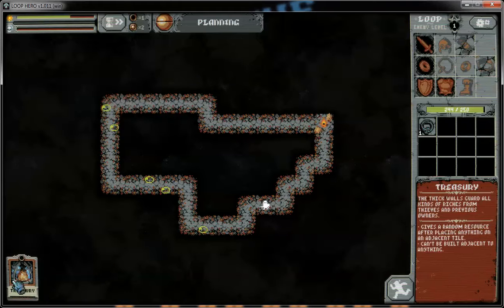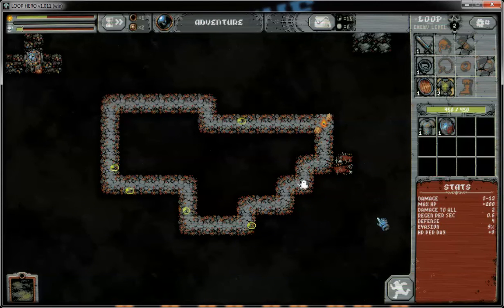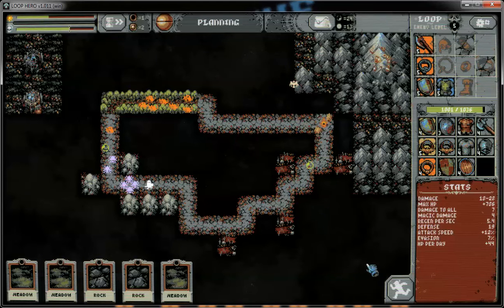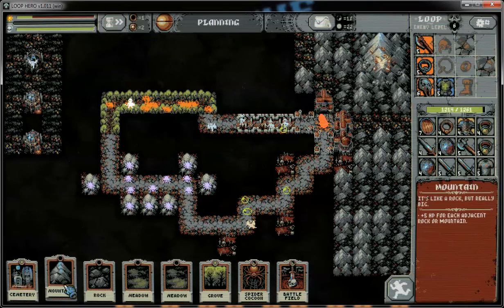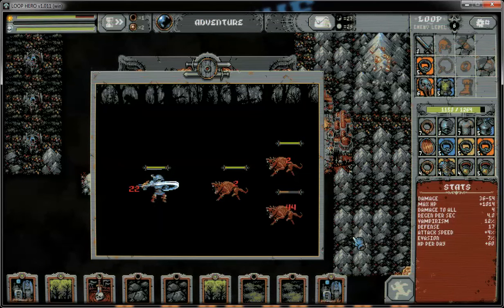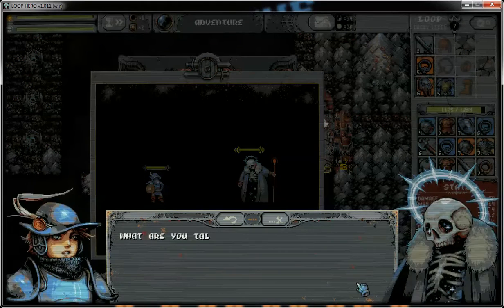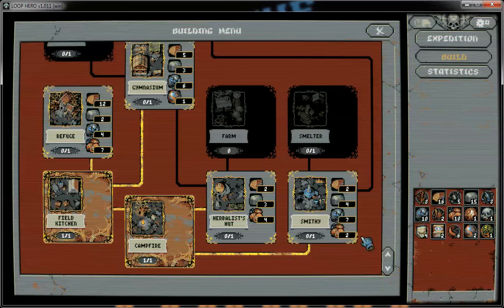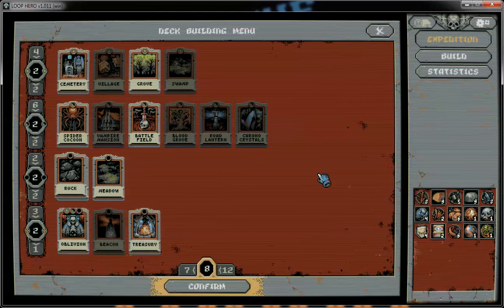Loop Hero - The Second Loop (and an unexpected result)